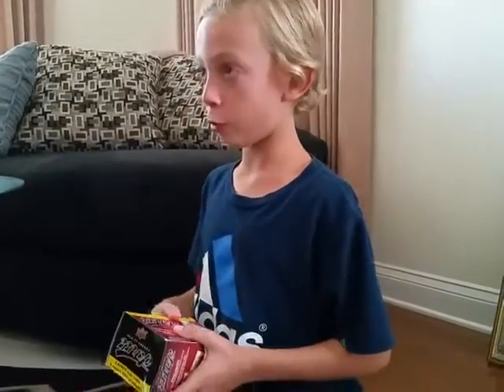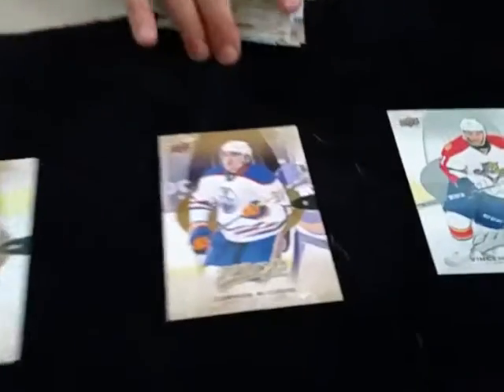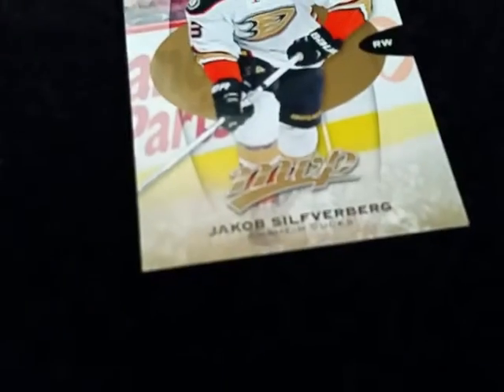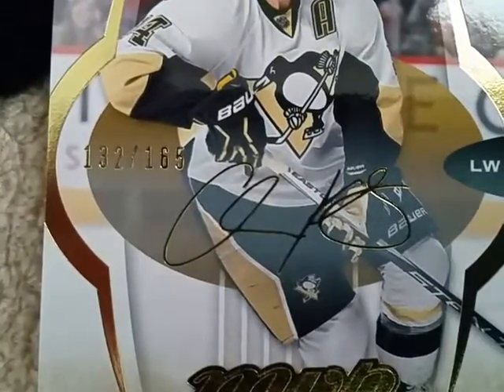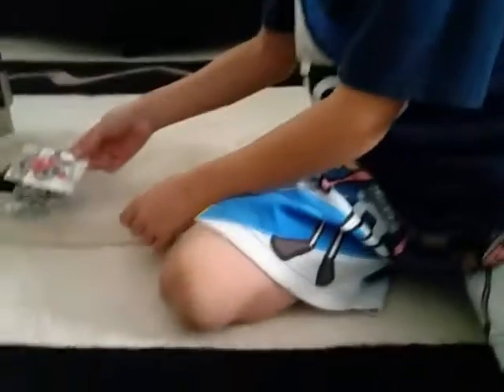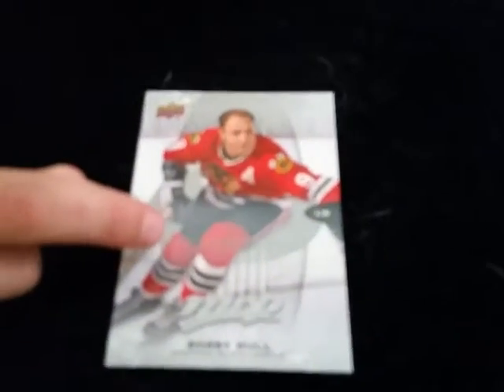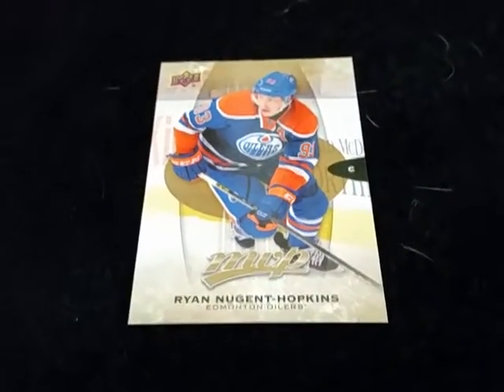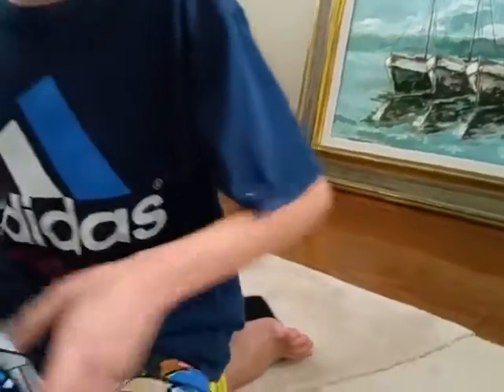Opening 2016-2017 Upper Deck MVP Hockey Cards.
There are a few nasty comments below regarding the fact that Maddox thought his scripts were real autos. Chill out people! He was 8 years old & new to collecting at the time of this video..he's been collecting since then and has learned a lot..he will update his collection with a new video. We appreciate those of you who gave helpful tips!